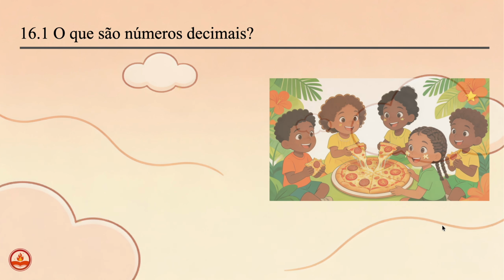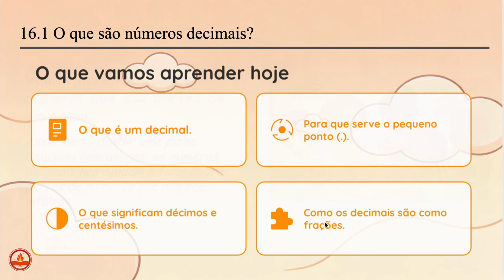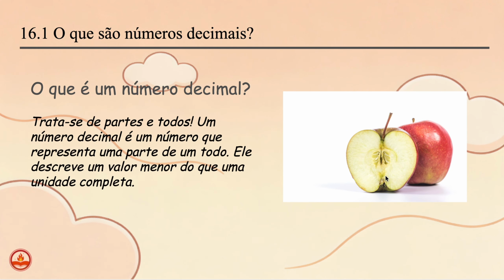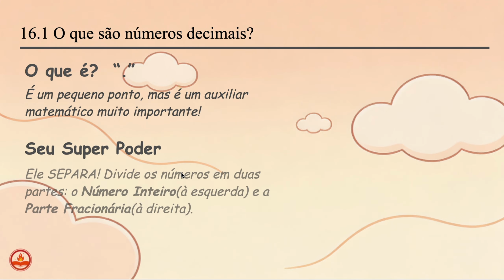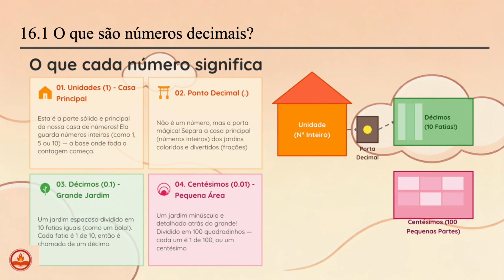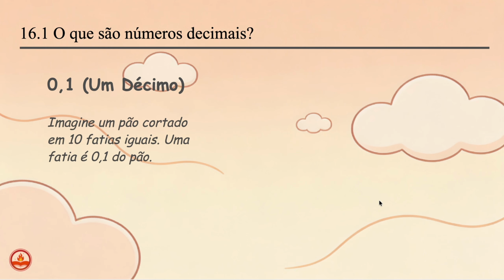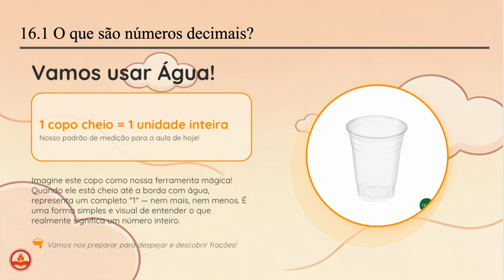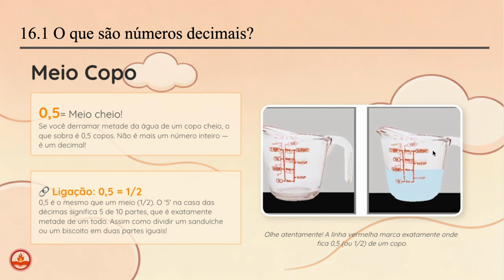Matemática 16.1: O significado dos números decimais